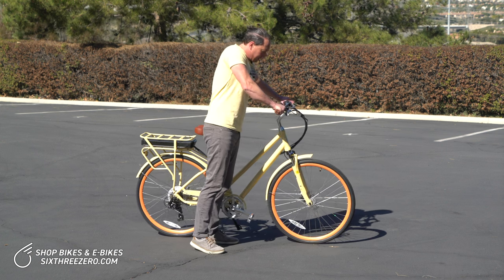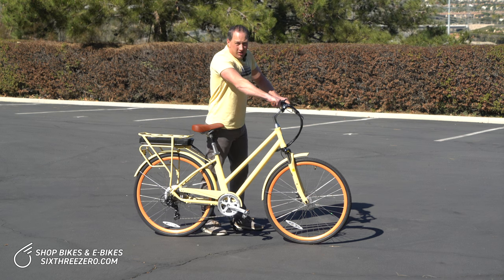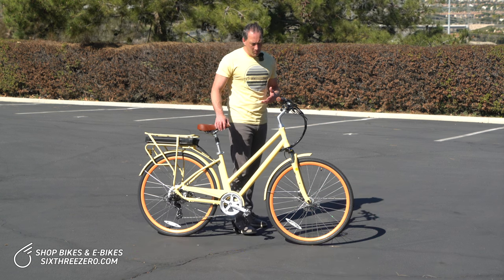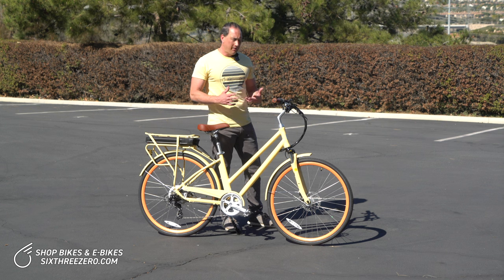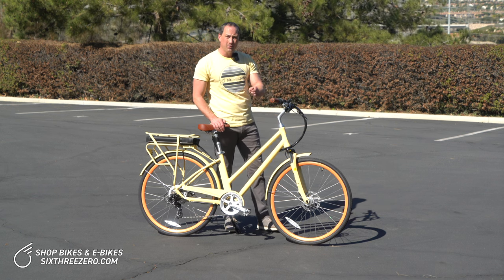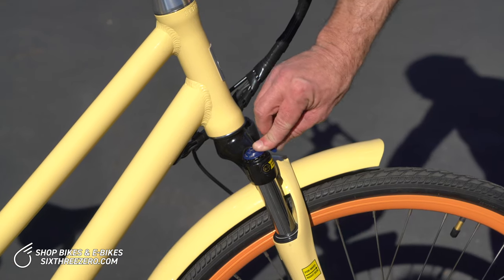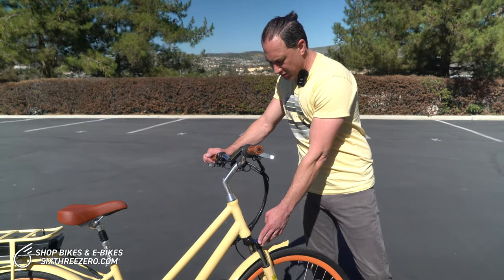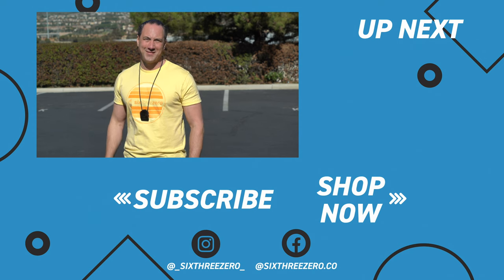What Does it Mean to Lock Out Your Bike's Front Suspension?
Do you have front suspension on your bike? Then you'll want to know what it means to lock out your front suspension.